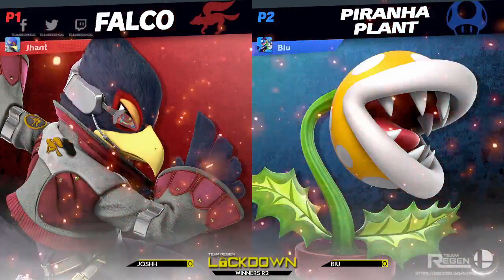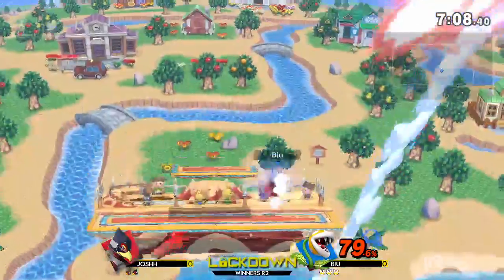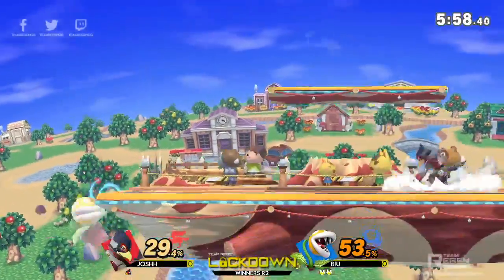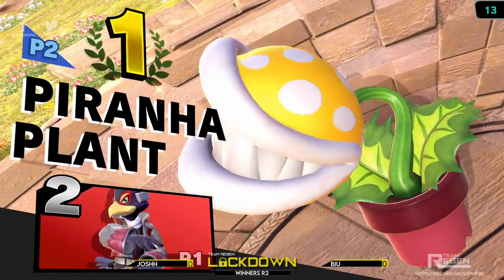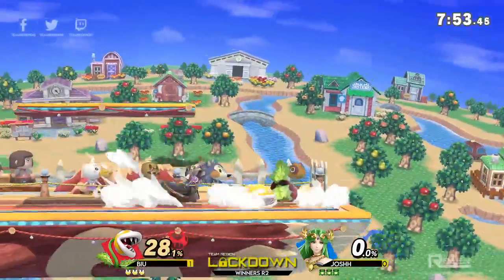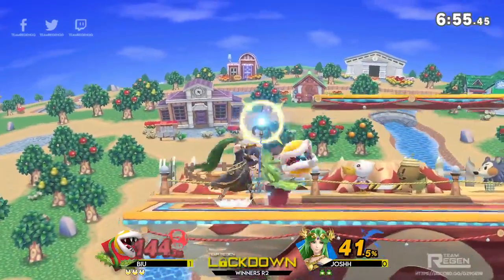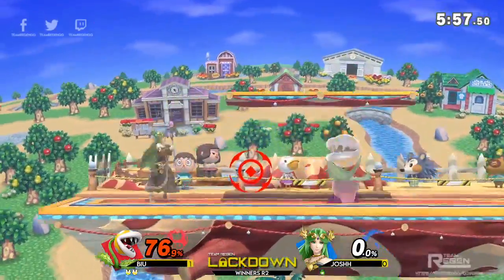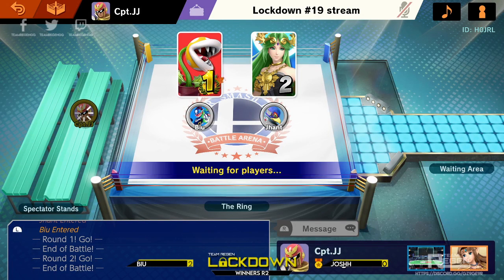Lockdown #19 UK Wifi Tournament: Winners R2 Joshh (Falco,Palutena) Vs Biu (Piranha Plant)